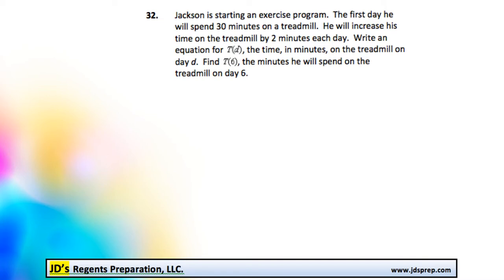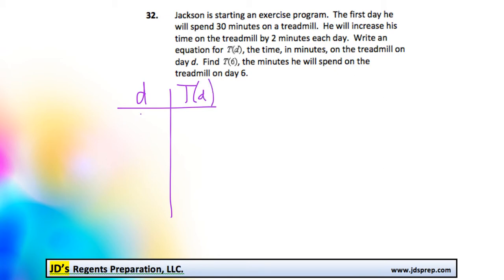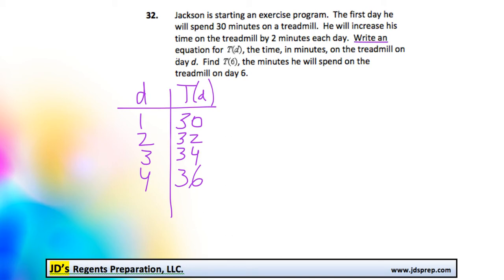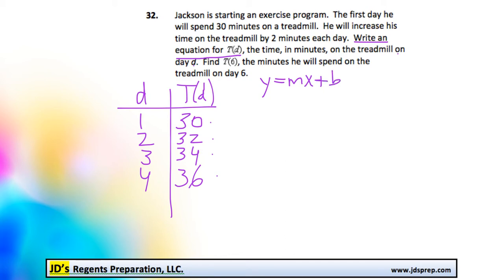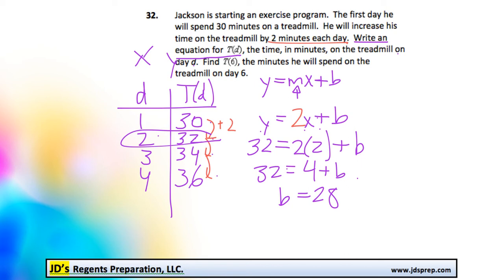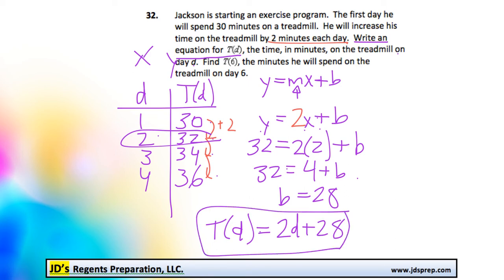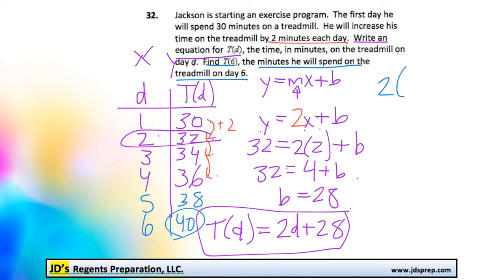Alg 08 2015 32